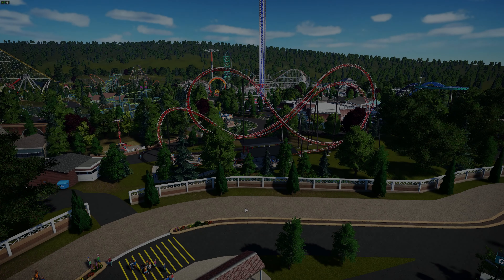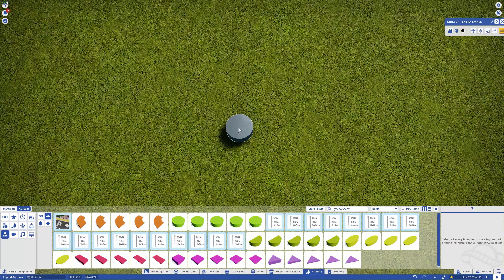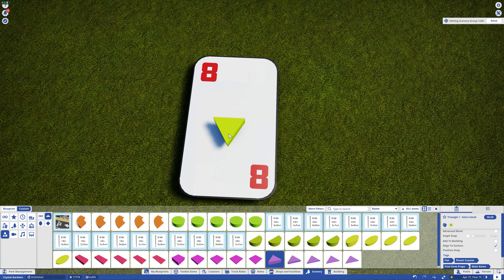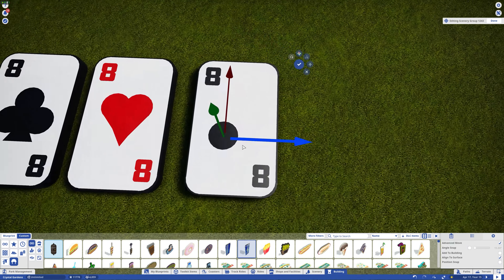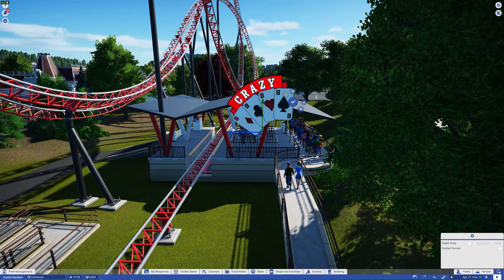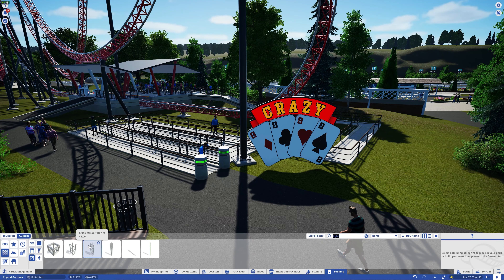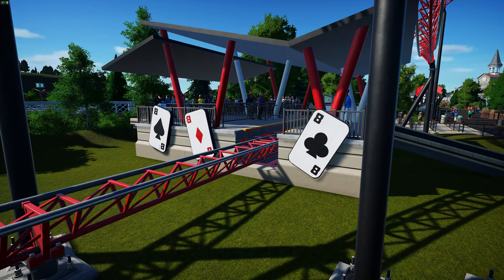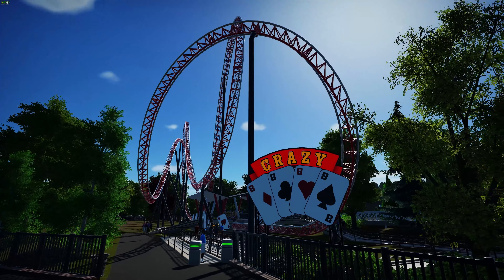31 Days of Planco | Day 18 | Planet Coaster All Month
► Amazon US